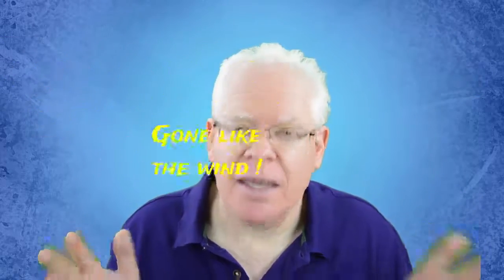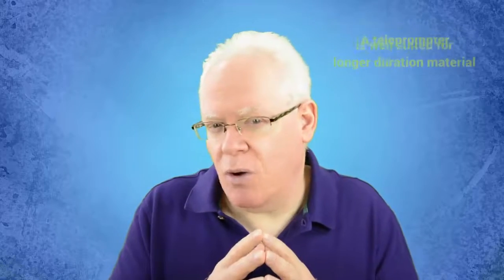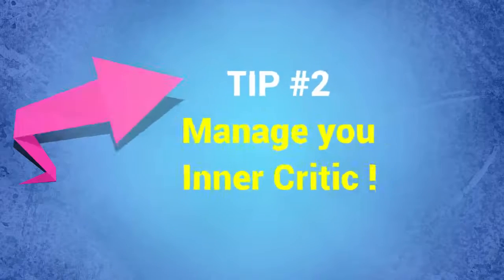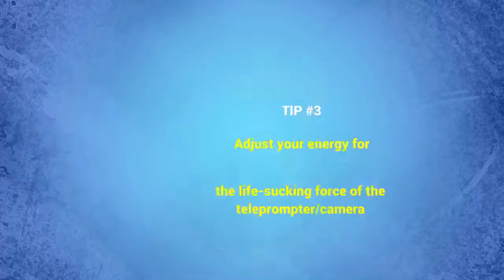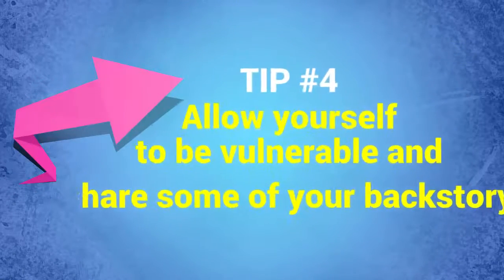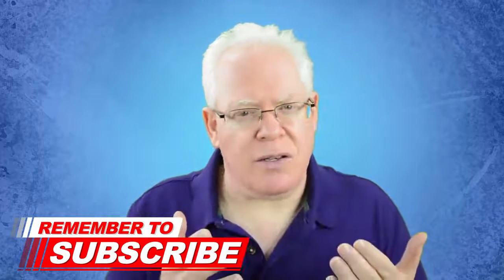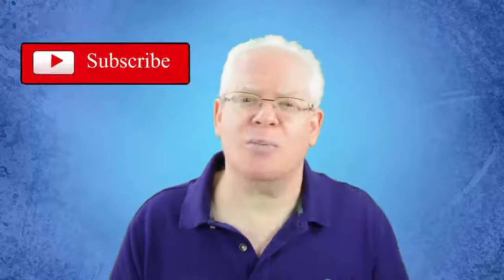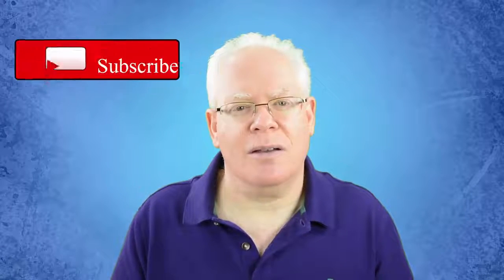How to be engaging on camera with your teleprompter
Now that you have a Teleprompter, you likely feel that you have a safety net because you can “read” lines and not have to memorize or recite and repeat.  Does that mean that you are going to be engaging and interesting and that the viewer won’t click away from your video in under 10 seconds?

Here are 7 tips on how to be more engaging on camera with a teleprompter

Timeline:

00:00  Intro
00:27  Tip #1:  Don’t overuse the Teleprompter
01:50  Tip #2:  Manage your Inner Critic
03:22  Tip #3:  Adjust your energy for the life-sucking force of the Teleprompter/Camera
04:32  Tip #4:  Allow yourself to be vulnerable and share some of your backstories
05:40 Tipe #5:  Should I inject humour into my delivery?
06:52  Tip #6:  Practice, practice, practice
08:14  Tip #7:  How far should I be positioned from the Teleprompter?
11:11  Wrap-up

If you haven’t watched my other video on the “Best Teleprompter and App for iPad”, check it out now!

The teleprompter I use - Caddie Buddy.

Wow, these tips on how to be more engaging on camera with a teleprompter, if well practised will help you launch your video productivity and on-camera performance to another level.

My channel focuses on teaching video creator skills, video marketing skills and how to make more engaging, entertaining and inspiring videos.

Gord Isman